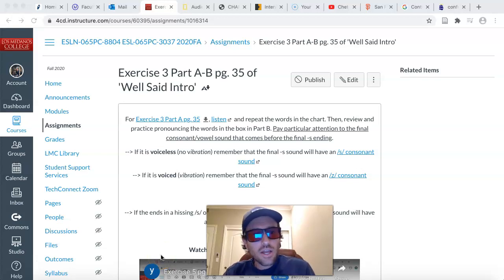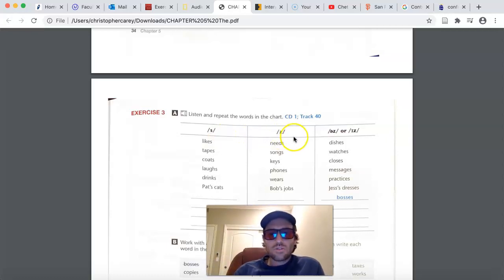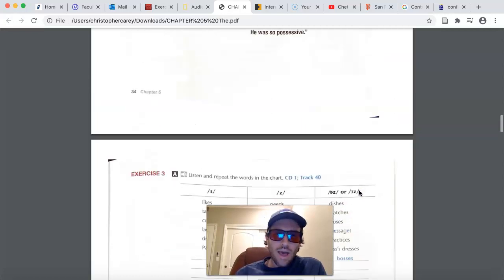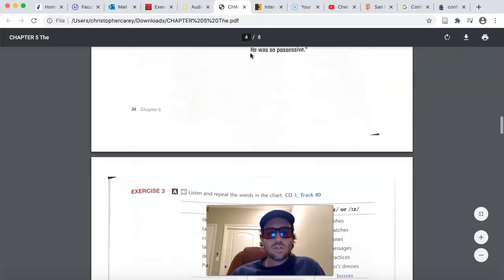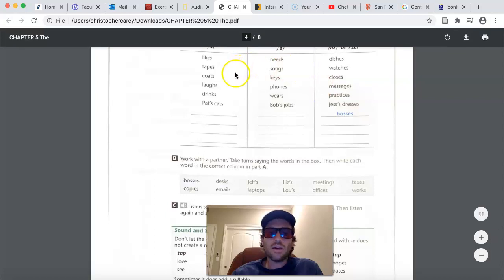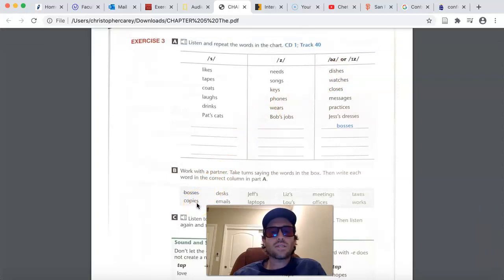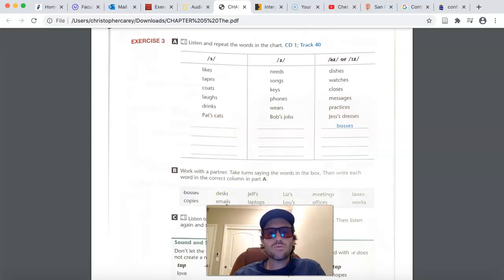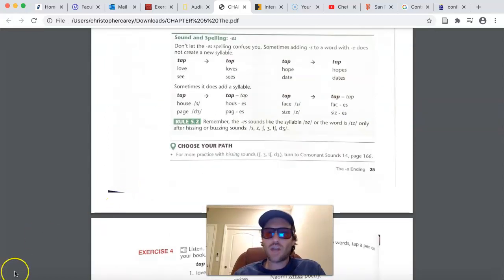Exercise 3 Part A-B pg. 35